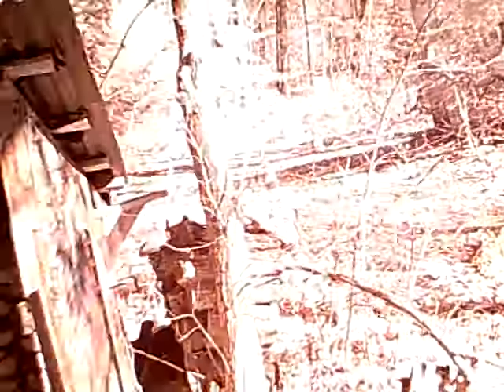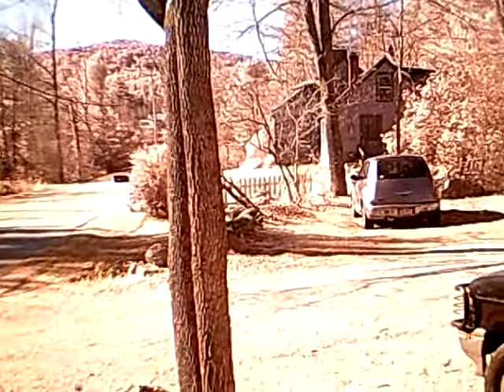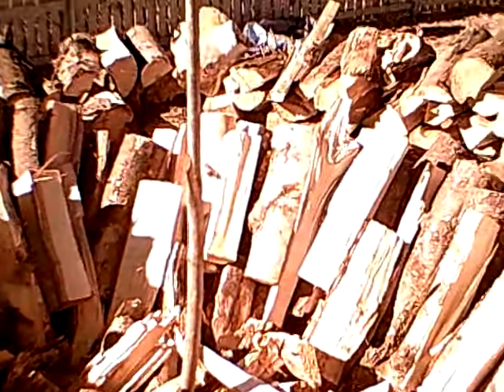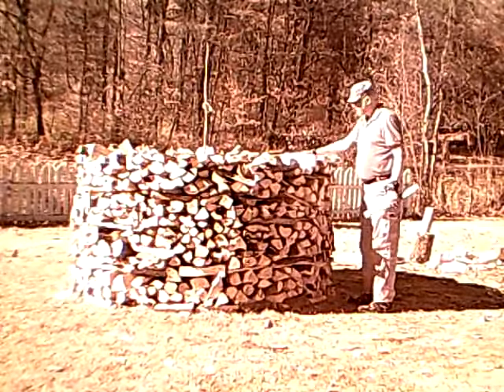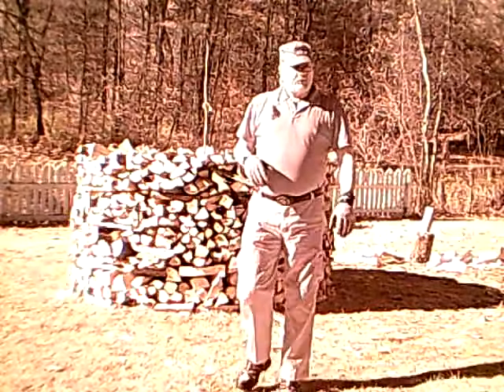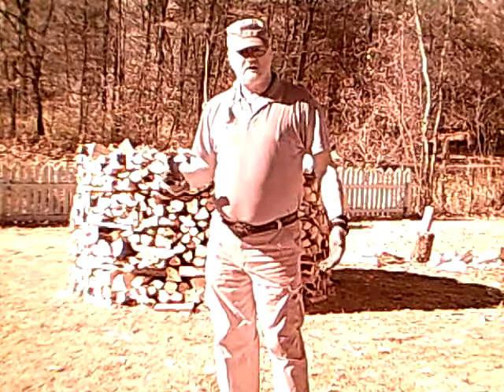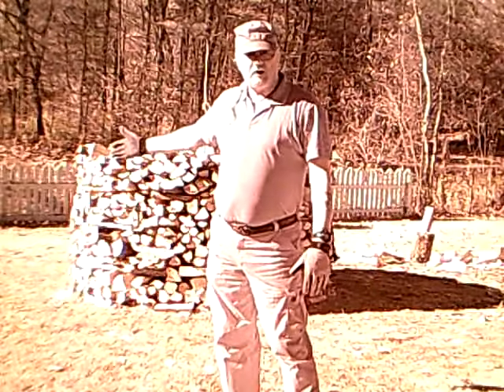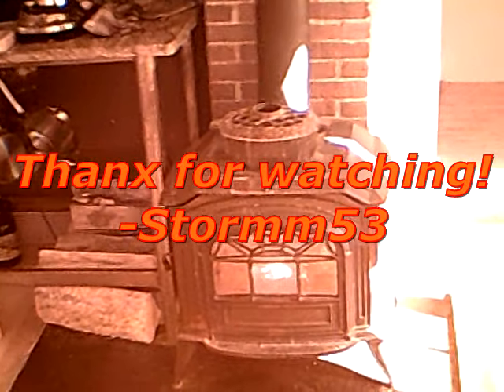Holz Hausen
A better means of stacking and drying firewood.